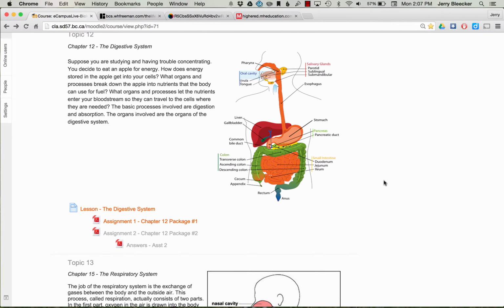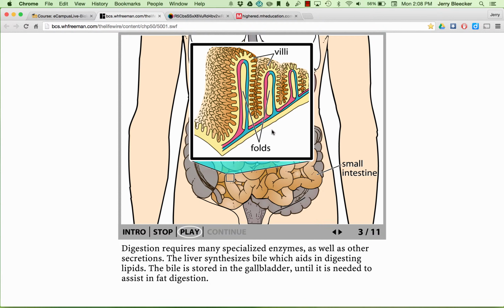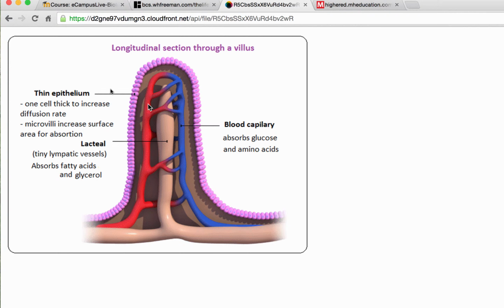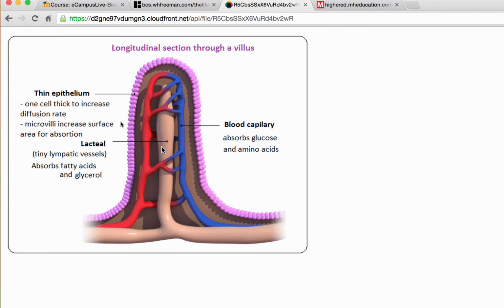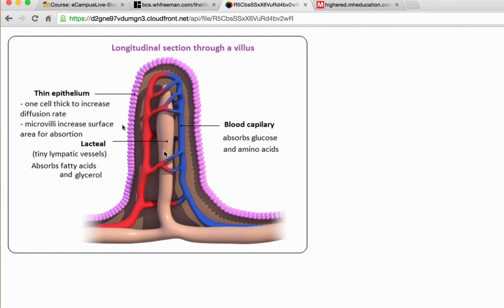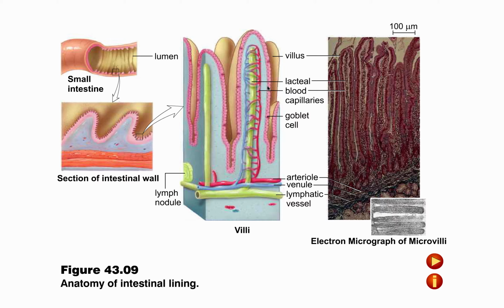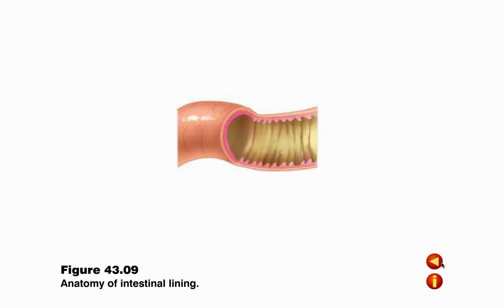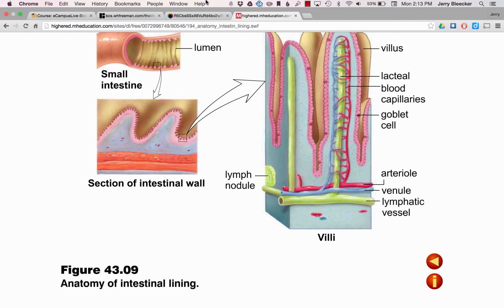Lesson 44 - Nutrient Transfer in the Small Intestine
Digestive System Episode 3 - Meet the Villus, the Nexus between the Digestive & Circulatory Systems